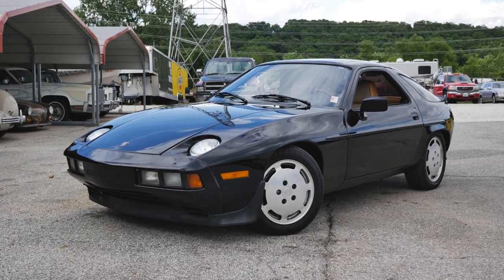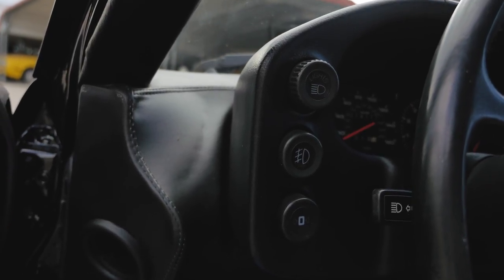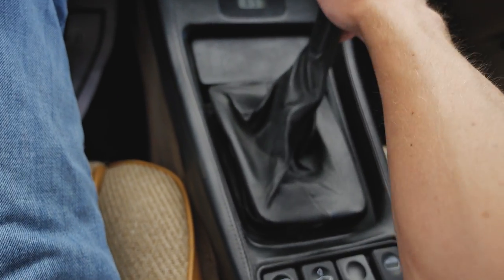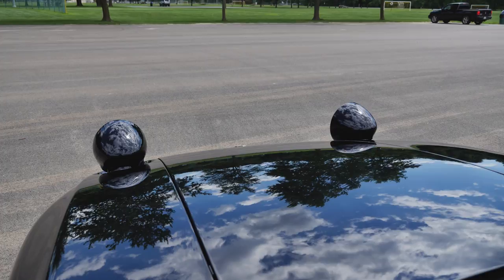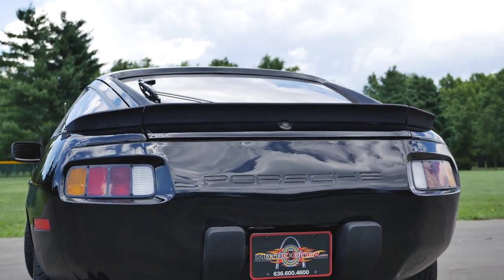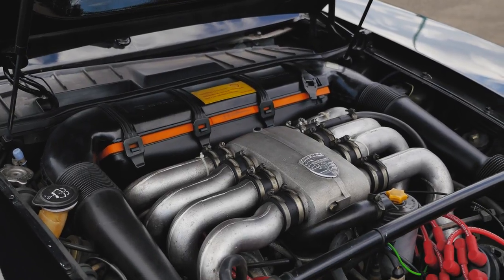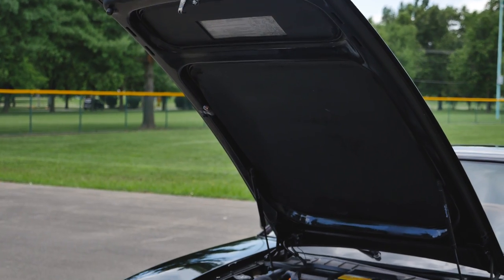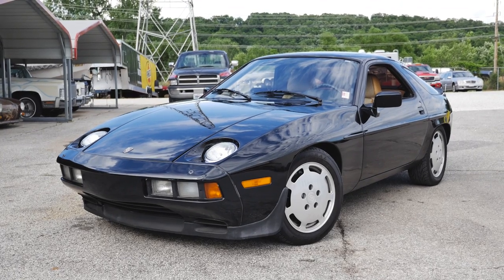1983 Porsche 928S w/76k miles (5MT) - Full Tour [4k]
Finally, a 928! Now all I need to film is the 924 to have all of the pre-2000 front engined Porches on my channel. No start up for this one... this car has a few bugs it needs worked out. Looks good at least lol.

tdbyt